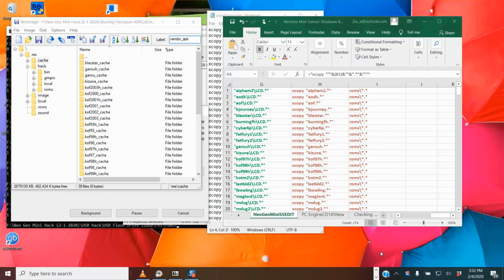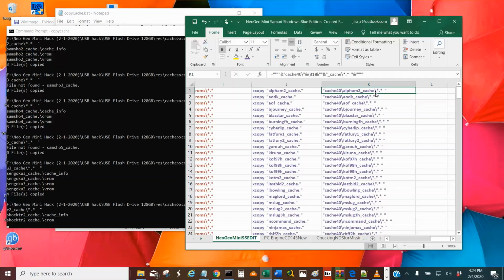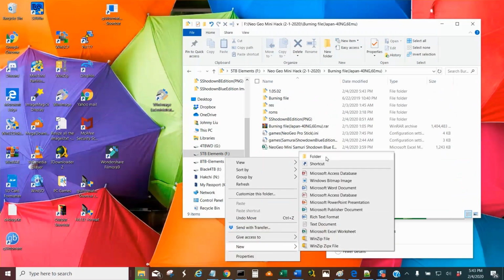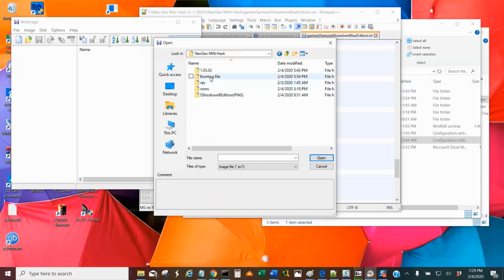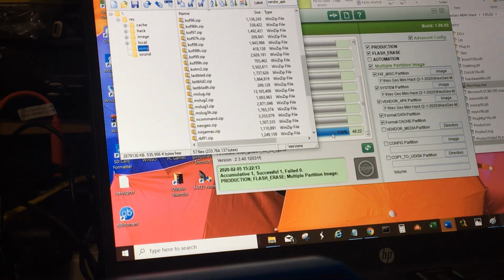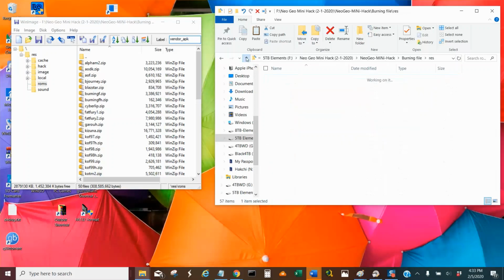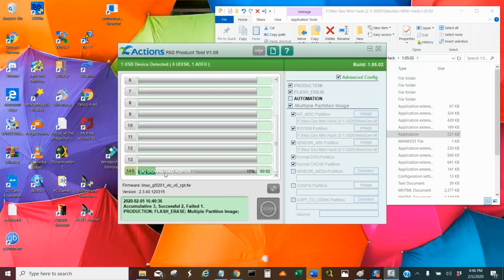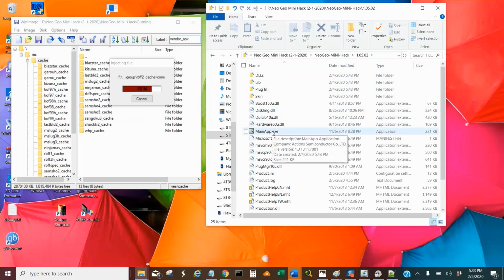NeoGeoMini Hack Making your Own Image Step 3 Image, burn, FIX, ROMS, CACHESSamuri Shodown series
USB HACK and image of the usb: just unzip it to usb flash drive
80ZZ43T3Uoe4zT3vyHdLzPhghB9KQl6c_vtGz0EmzoY

lrMMAHNGn6IoPFB3CUEX9RSjQZBt6s0FWmTfytWucfU